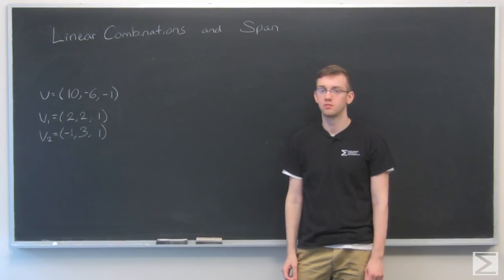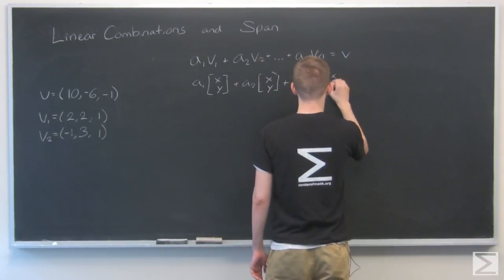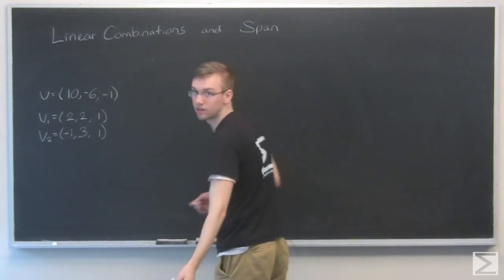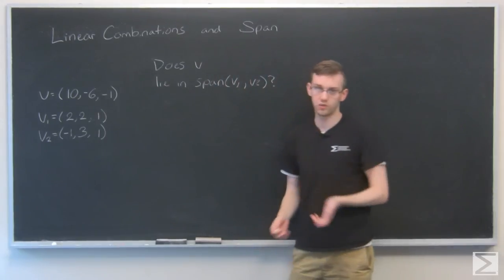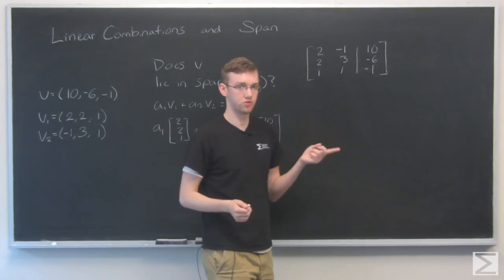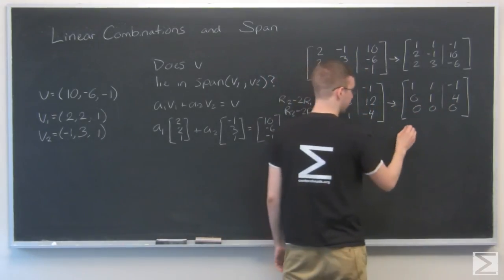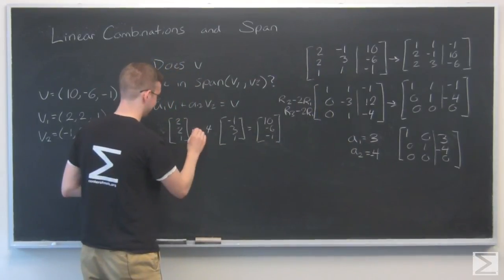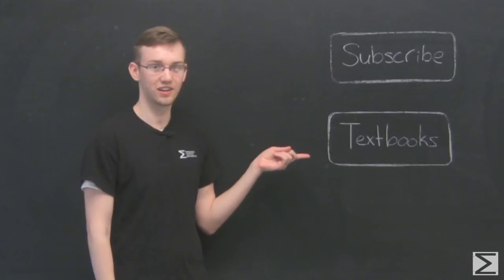Linear Algebra: Linear Combinations and Span